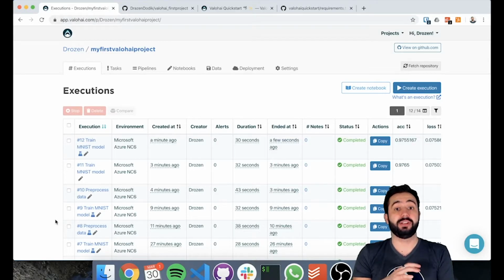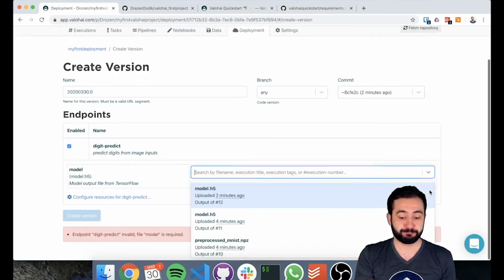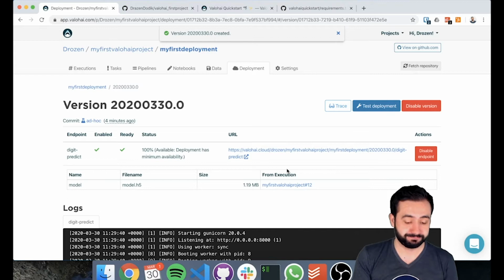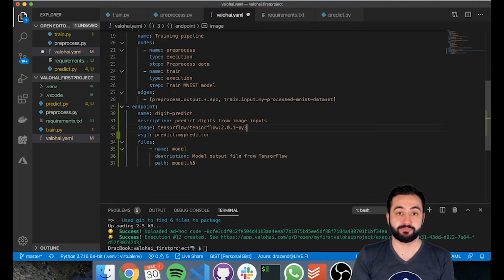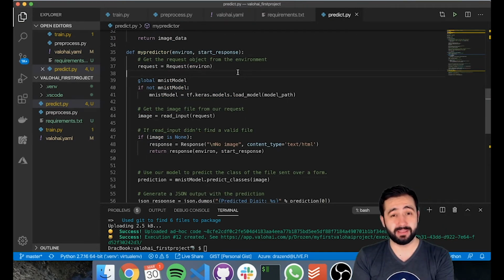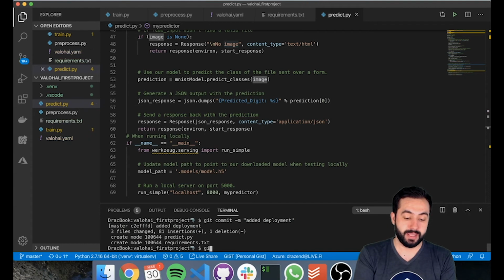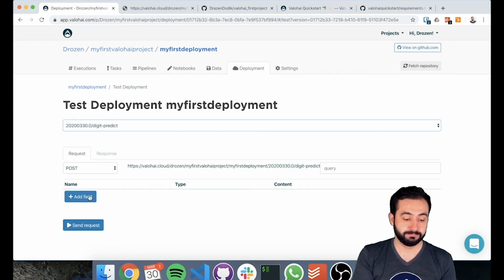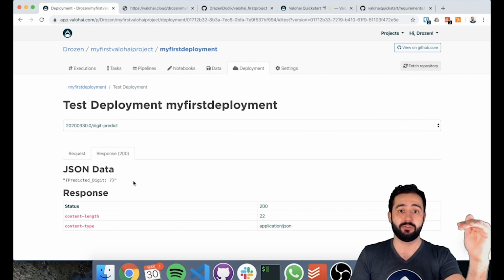Deploy to an endpoint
In this video we'll look how to create a web endpoints for online inference from Valohai Deployments.